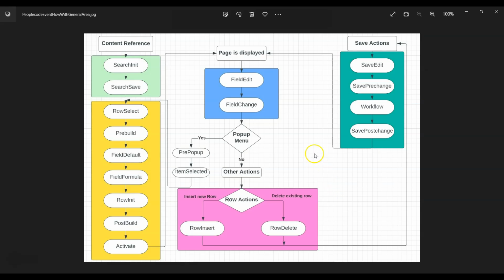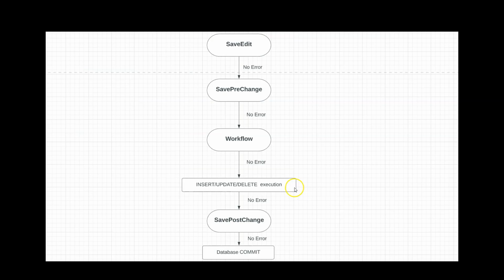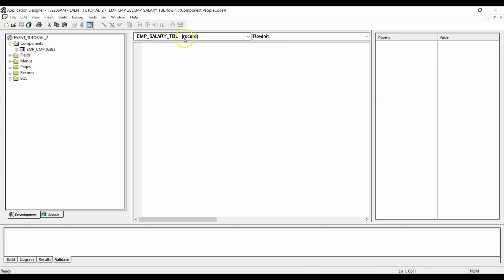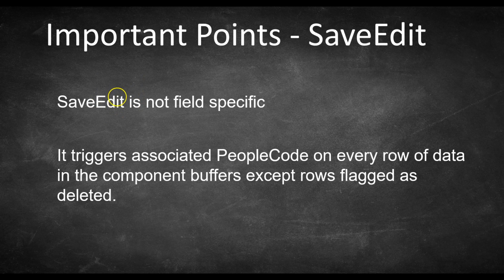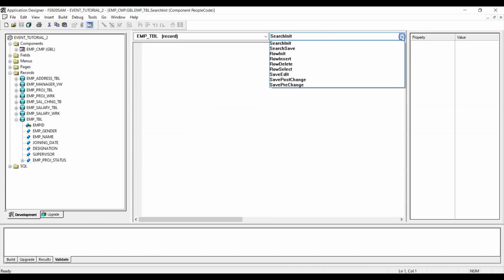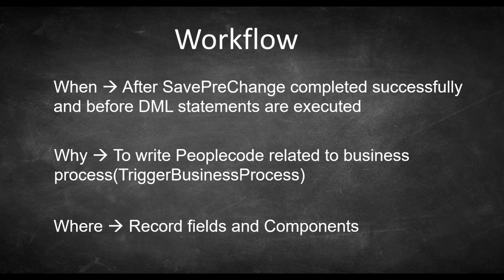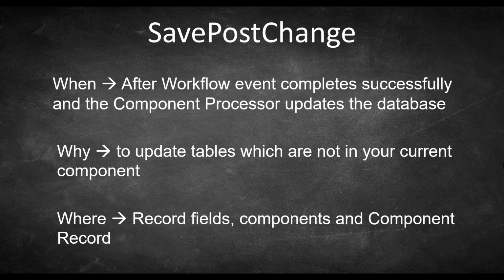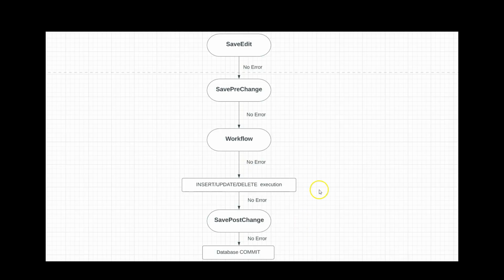PeopleCode Save Events Tutorial - PeopleCode Events Tutorial - Episode 6 - Sameer Pravin Ranalkar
PeopleCode Save Events Tutorial with Hands-ON exercises by Sameer Pravin Ranalkar